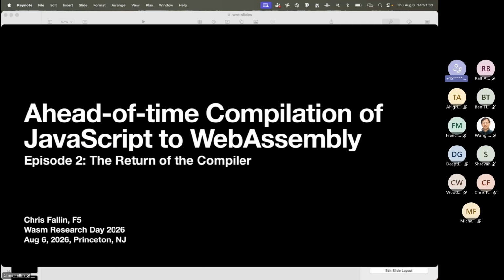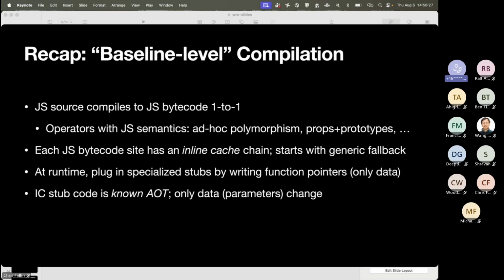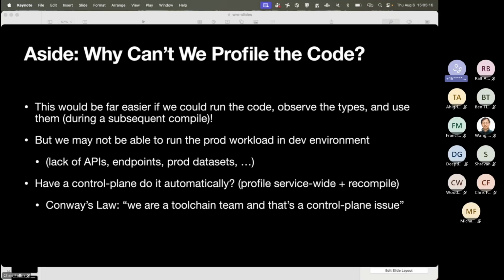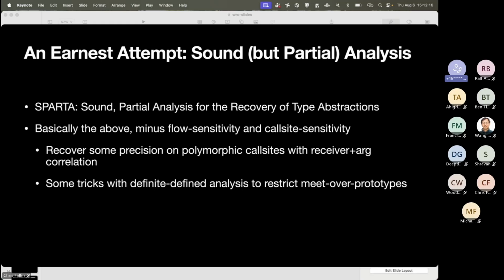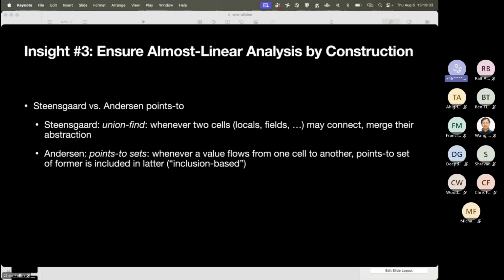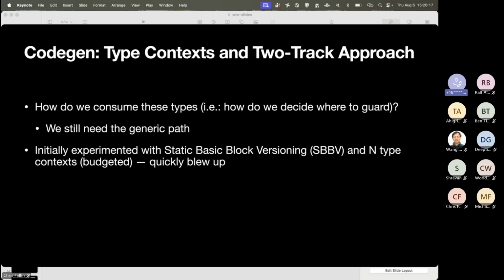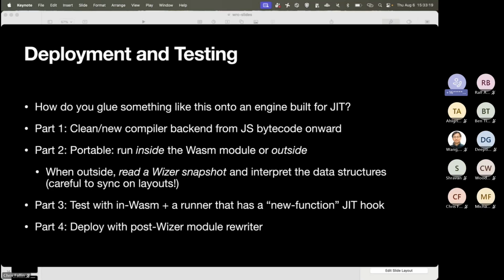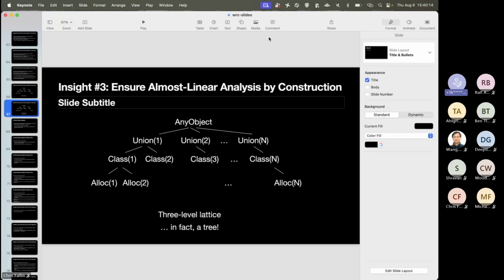Wasm Research Day 2026: Yaxuan(Alice) Wen / Qianxi Chen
Speaker: Yaxuan(Alice) Wen / Qianxi Chen
Title: Dynamic Loading in Wasm for General POSIX Applications
Abstract: WebAssembly dynamic linking provides a practical way to load and connect separately compiled modules, with implementations available across multiple toolchains and runtimes, including LLVM and Emscripten’s main-module/side-module model. However, existing approaches do not generally provide a complete POSIX execution environment for large, unmodified legacy applications, because dynamic loading must interoperate with broader POSIX semantics, including `fork`/`exec`, signals, threading, and other runtime mechanisms. This talk presents Lind-Wasm’s dynamic-loading environment, which combines Wasm shared libraries with a modified glibc, multiprocessing (fork / exec), threading, signals, and a Wasmtime-based runtime. Lind builds unmodified upstream application source using custom build scripts, while all executables and shared libraries remain Wasm binaries. We evaluate the system across a broad corpus of shells, command-line tools, networked applications, language runtimes, servers, and databases using dynamically loaded libc and libm, with CPython extension modules and PostgreSQL as more demanding examples. We discuss the challenges that arise when dynamic loading interacts with process creation, threads, signals, function-pointer cast emulation, and other runtime mechanisms, all of which must work together to provide strong compatibility across diverse applications.  We conclude with ongoing work on loader-level library interposition and isolation. We are also working to upstream broadly useful changes and collaborate with the wider WebAssembly community on interoperable support for dynamic loading.